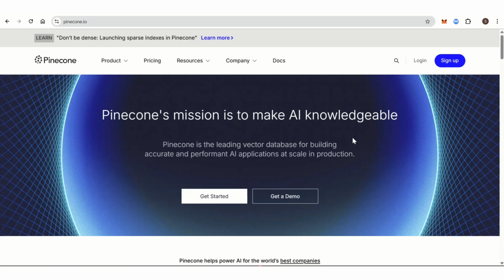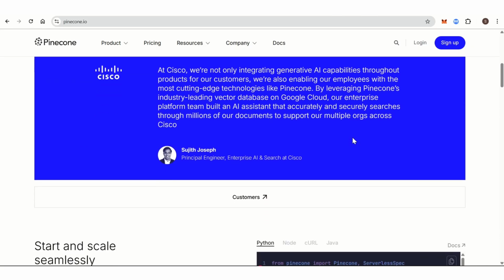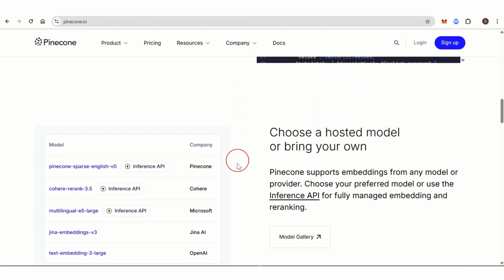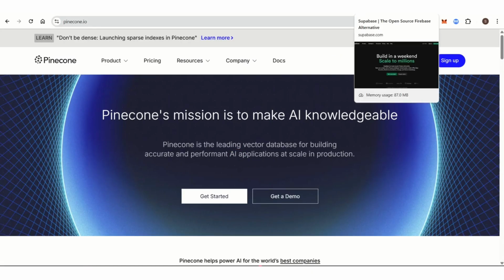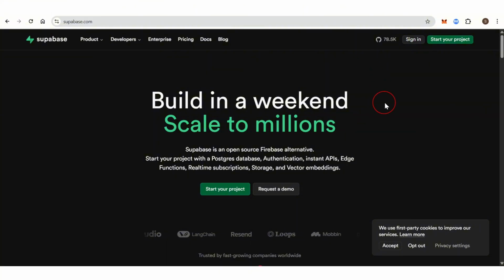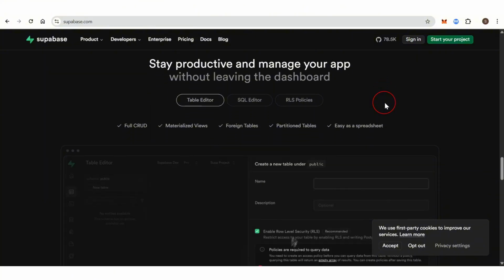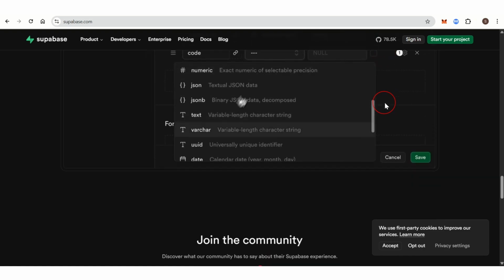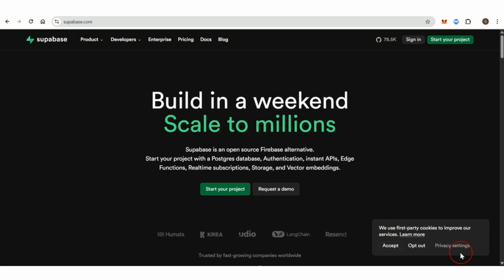Supabase Vs Pinecone - Which One Should You Choose for AI & Apps?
Are you deciding between Supabase and Pinecone for your AI and app development needs? In this in-depth comparison of Supabase vs Pinecone, we’ll break down their features, use cases, pricing, and performance to help you choose the best platform for your project in 2026!

What You’ll Learn in This Supabase vs Pinecone Comparison:
✅ What is Supabase? – A powerful open-source alternative to Firebase with PostgreSQL-based databases
✅ What is Pinecone? – A vector database for AI-powered applications, ideal for semantic search and recommendations
✅ Supabase vs Pinecone – Key Differences – Database architecture, scalability, and AI integration
✅ Which platform is better for AI-driven applications and ML models?
✅ Supabase vs Pinecone Pricing – Which one offers better value for developers?
✅ Best database for modern app development and AI projects
✅ Which tool should you choose in 2026?

Both Supabase and Pinecone are powerful tools, but they serve different purposes. Supabase is great for full-stack app development, offering authentication, storage, and real-time data handling, while Pinecone is optimized for AI-driven applications, providing efficient vector search for embeddings and ML models.

If you’re a developer, data scientist, or AI enthusiast, this Supabase vs Pinecone review will help you decide which platform is best for your use case in 2026.